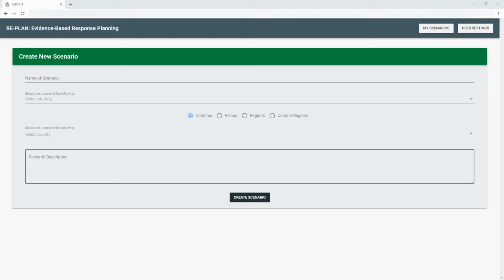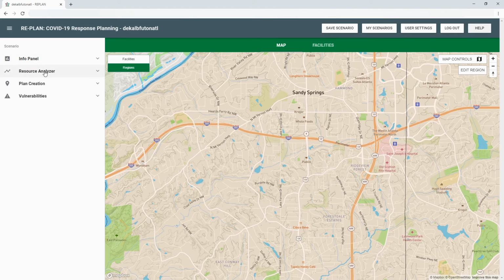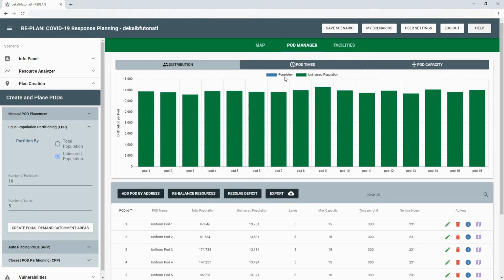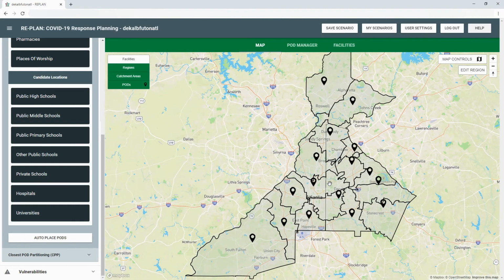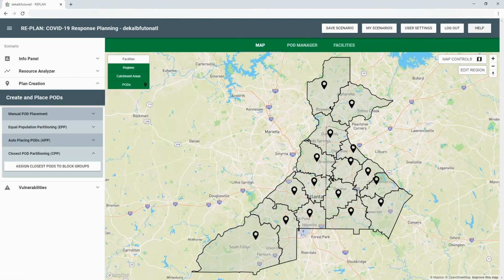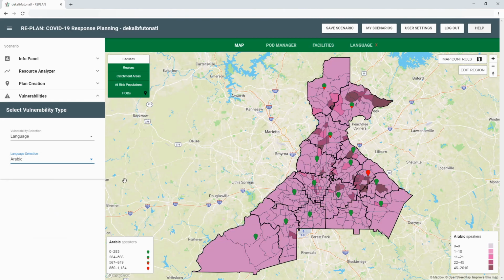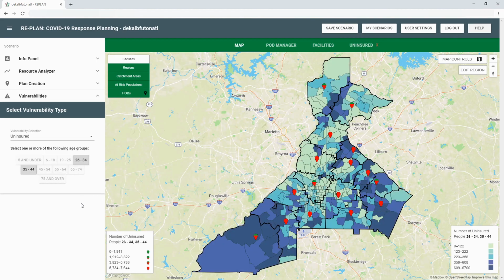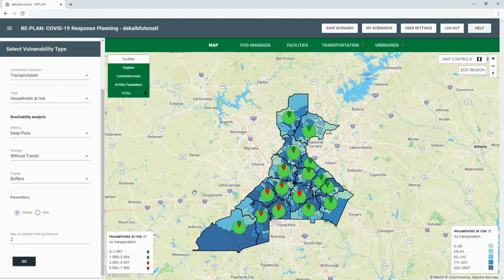RE- PLAN COVID-19 Mass Vaccination Planning for a Two-County Region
In this video, you can see how RE-PLAN can be used to quickly build mass vaccination plans for COVID-19. Using RE-PLAN, plans for POD-based testing for COVID-19 can also be constructed. Once plans have been established, RE-PLAN's needs-based vulnerability analysis functions will help you quantify how to distribute special resources to reach vulnerable and at-risk populations.